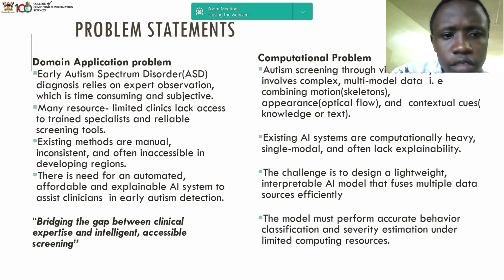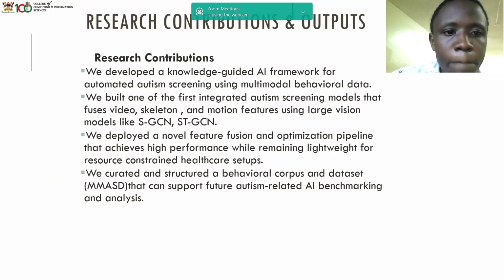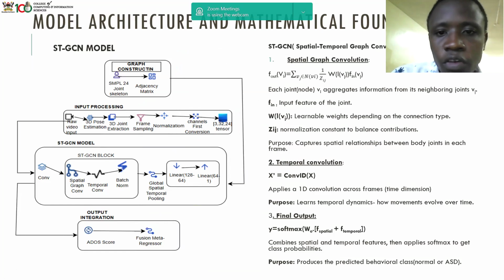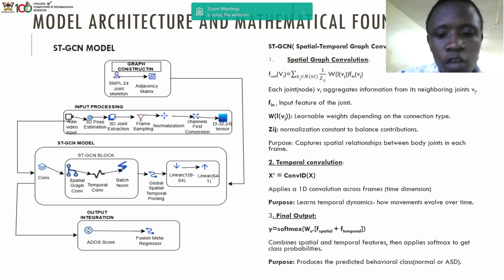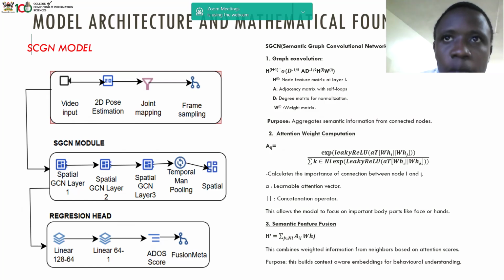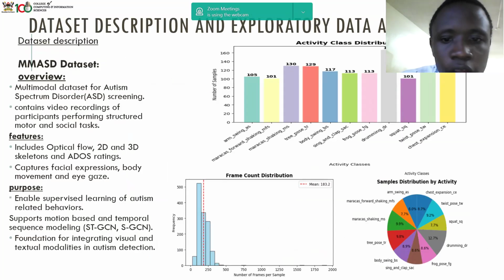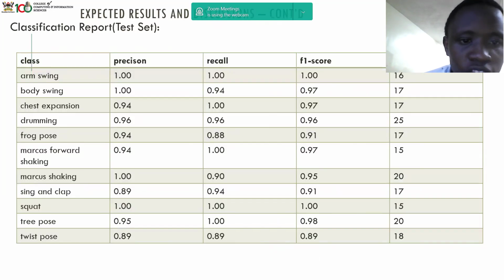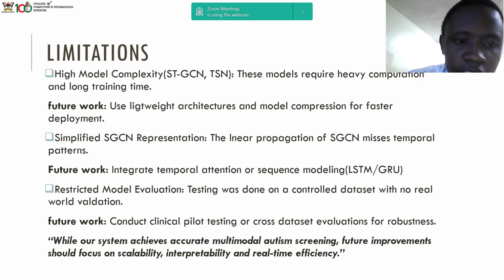Introducing a knowledge guided ai for autism screening in Uganda